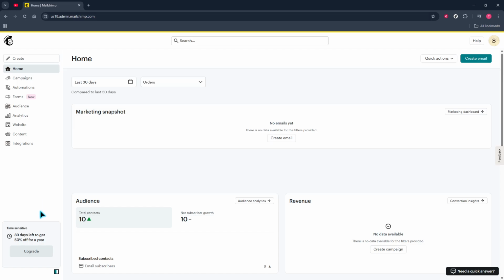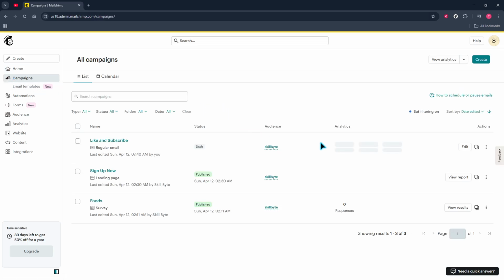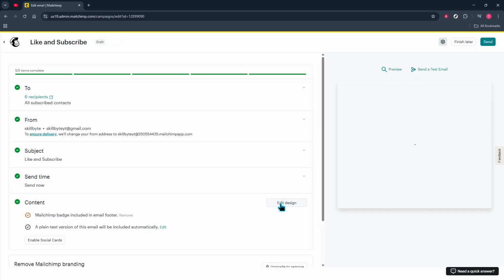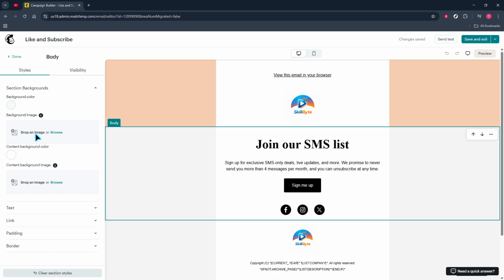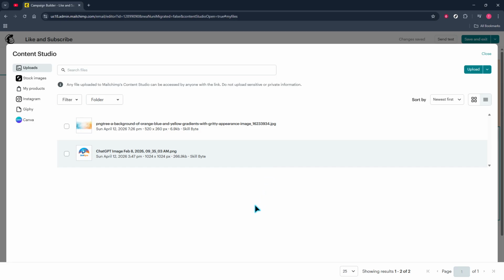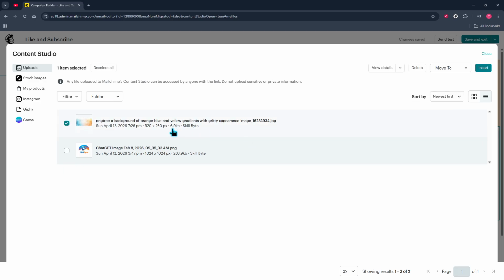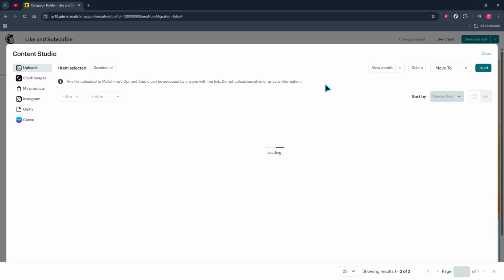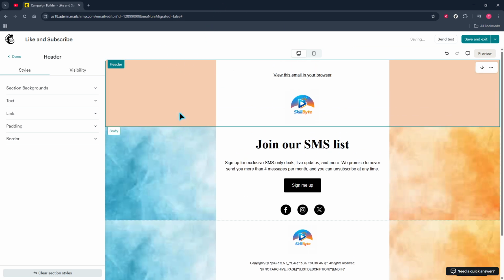How To Add Background Image In Mailchimp [2026 Guide]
How To Add Background Image In Mailchimp